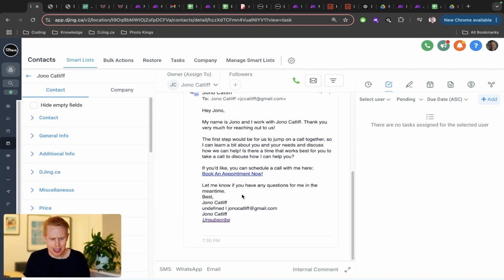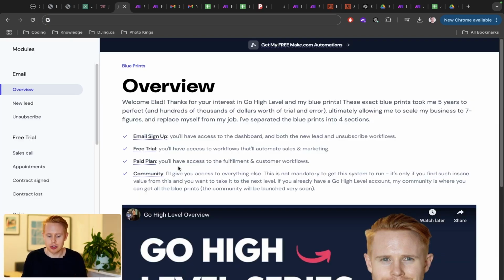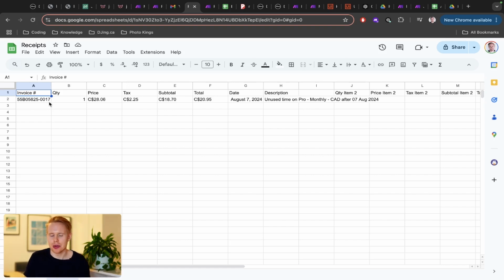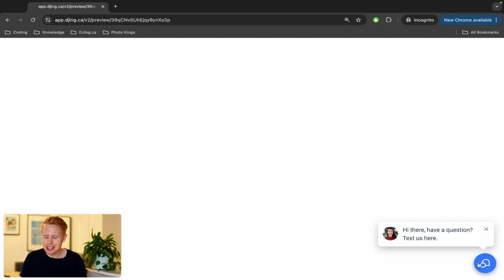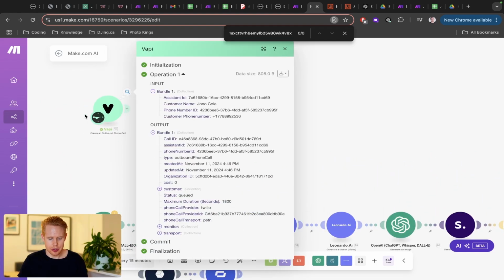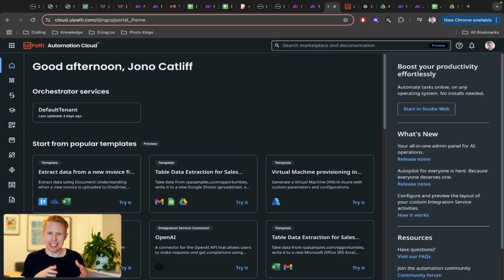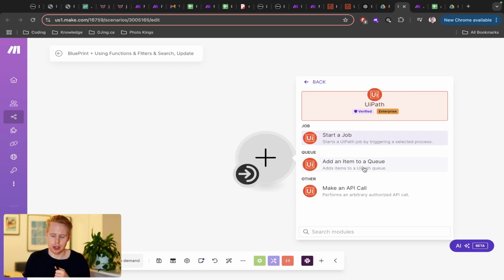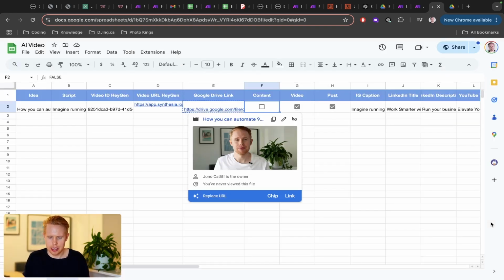7 Automation Trends You Can’t Ignore in 2025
🌍 COMMUNITY

📚 SUMMARY
In this video we walk through some of the biggest automation trends in 2025.

⌛ TIMESTAMPS
0:00 Intro
0:29 Lifecycle automation
4:56 AI automation
6:30 Intelligent document processing
8:43 AI chatbots across pulling in data from multiple sources
13:41 RPA
15:57 Humanizing AI automation
18:10 Hyperautomation
19:04 Conclusion